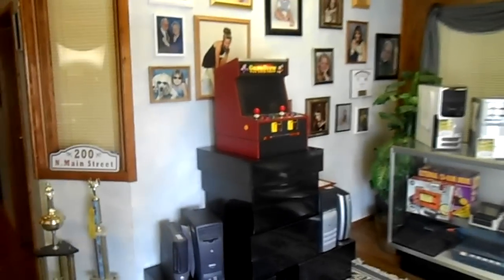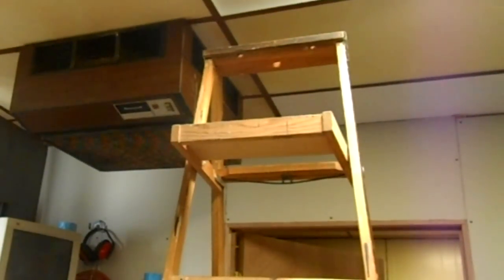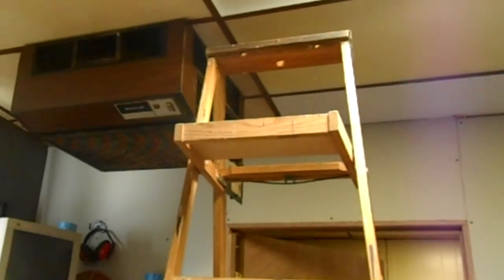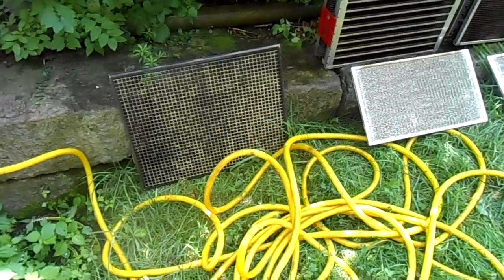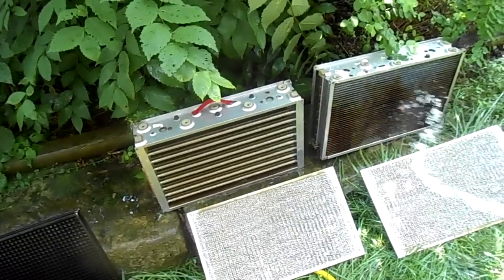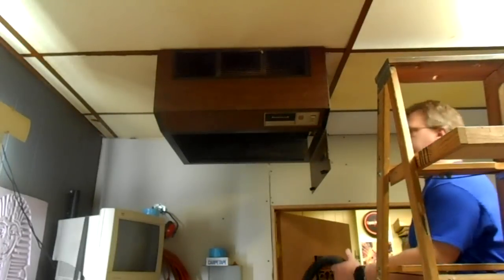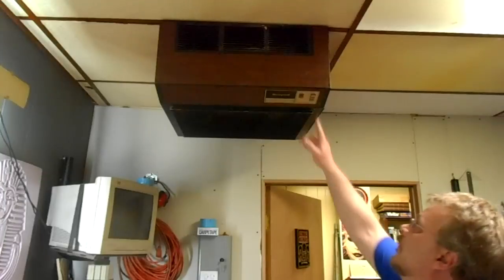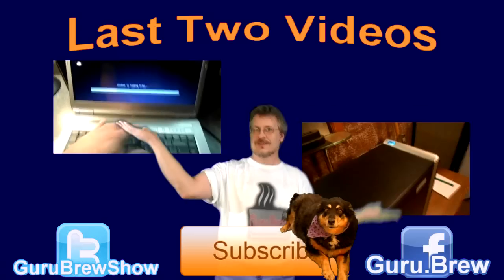Cleaning Honeywell Electronic Air Cleaner in CNC Room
We use the Honeywell F54C electronic air cleaner in our CNC room to keep the wood dust at safe levels while working. These units work with electrostatic and are standalone units great for workshop, paint studio, smoking lounge, print shop, body-shop, house with pets.

120 Volt, 60H -- Size inches: -- 24H x 24W x 12D.
 Introduced in 1974

2 Stage Filter -- Particle & Electrostatic

1. The first stage is a pre filter that removes large particles such as lint, dust and pet dander.

2. The Main Electronic purifiers uses ionization technology to charge small particles form 0.03 microns to 0.3 microns. Charged particles then attach to the oppositely charged plates and are removed form the air.

The Benefits of The Honeywell Electronic Air Cleaner Ionization technology means you will not have to pay for new filters or replace them.
Wash the filter cells every 6-12 months.
The manual states the electronic air cleaner will remove 99% of airborne particles